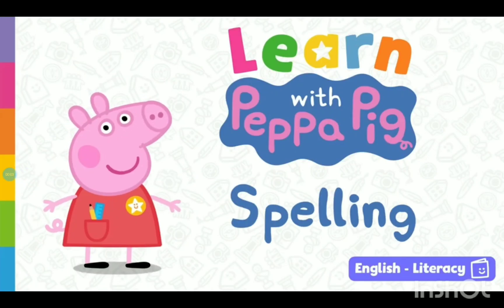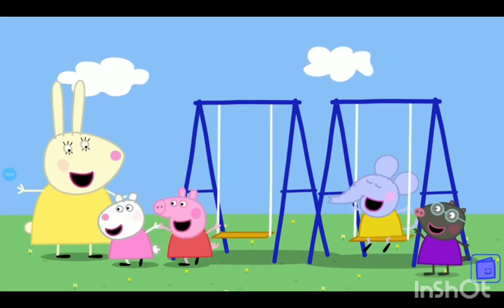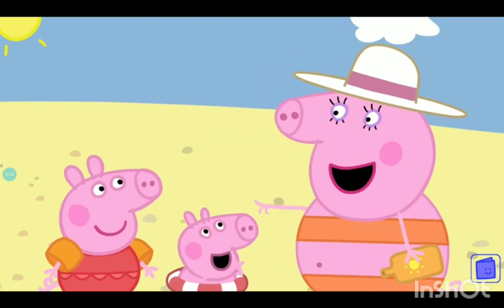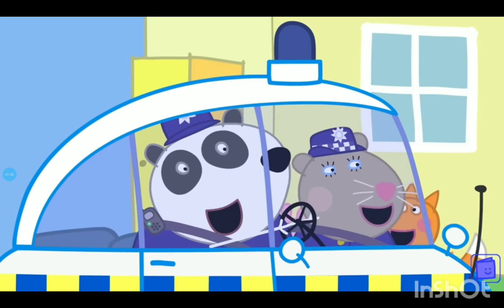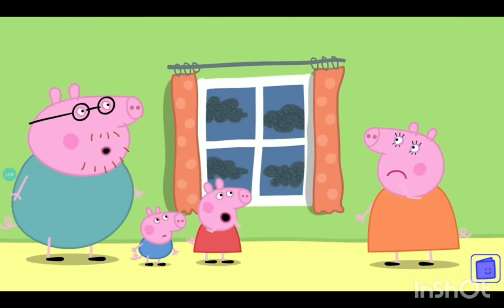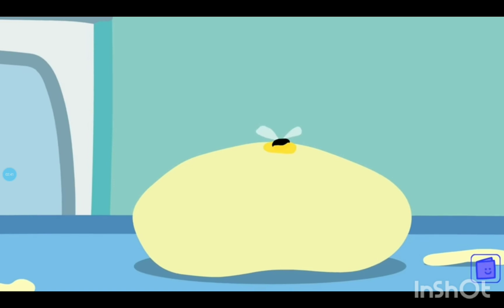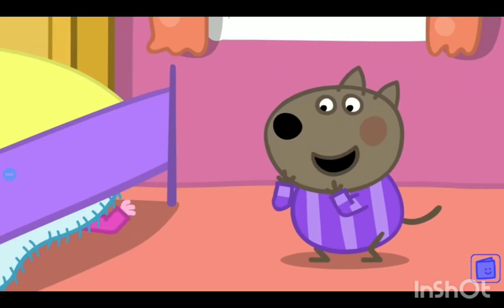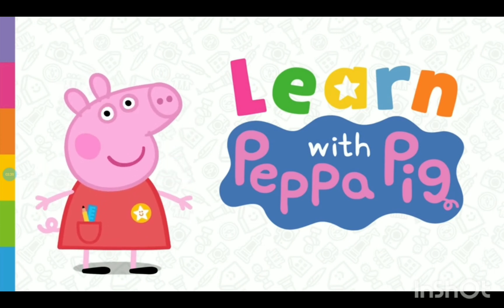Peppa Pig. Learn with Peppa pig - Spelling ABCD.For Kids_TV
Jump into the World of Peppa Pig – filled with lots of learning and fun! Join A little pig named Peppa, and her little brother George have journeys everyday with their family and friends, all while teaching little ones about friendship and compassion in the process.  YouTube channel is a safe place for kids to watch their favourite Peppa Pig clips and full episodes, with special compilations, seasonal content, and exclusive videos, only available on the  YouTube channel. Peppa aims to create a safe environment with age-appropriate content so you can have peace of mind whilst your little piggies interact with the Peppa Pig  Channel. We have created a world of Peppa with episodes and compilations to keep even the most dedicated Peppa fans happy. Here at channel, kids can be happy and smart! Watch Peppa Pig clips and episodes where Peppa Pig play games with her friends, Mummy Pig and Daddy Pig tell the bedtime stories, Peppa Pig sings nursery rhymes and songs, Peppa and her family and friends celebrate Christmas and Halloween together! Peppa Pig episodic animation, Peppa Pig songs for kids, Peppa Pig toy play and Peppa Pig Stop motion create a world that centres on the everyday experiences of young children. Peppa is a loveable, cheeky little piggy who lives with her little brother George, Mummy Pig and Daddy Pig. Peppa’s favourite things include playing games and music, learning animal sounds, dressing up, days out, shopping, holidays and jumping in muddy puddles. Her adventures always end happily with loud snorts of laughter.

For Kids_Tv -  a fantastic YouTube channel for kids, full of magical cartoons for kids, series for kids and full cartoon movies. Animation from all over the world, thousands of episodes, endless adventure!